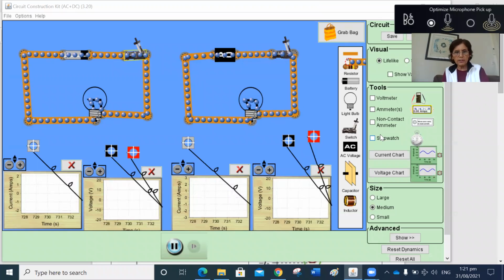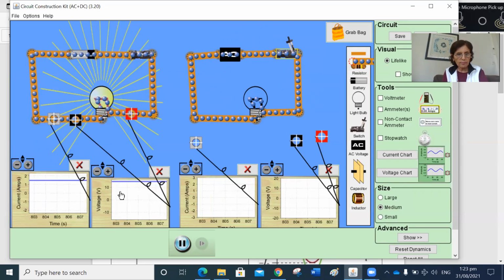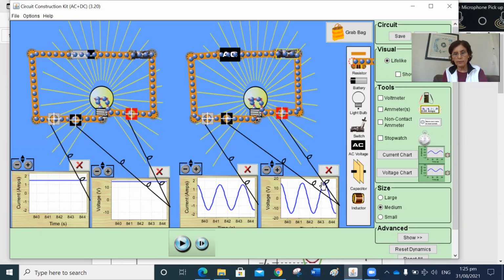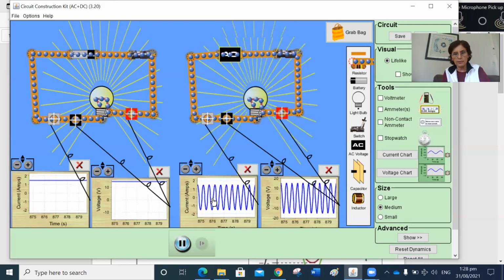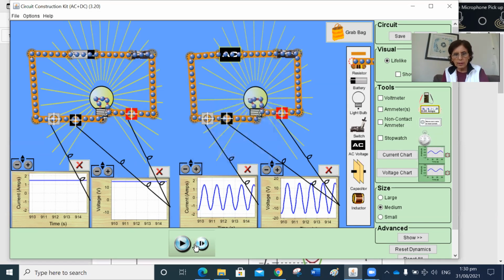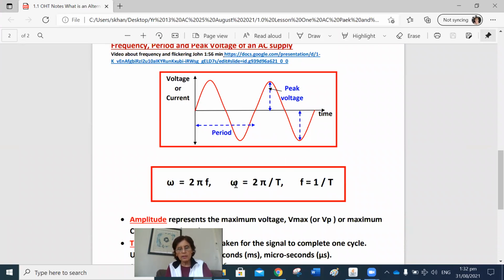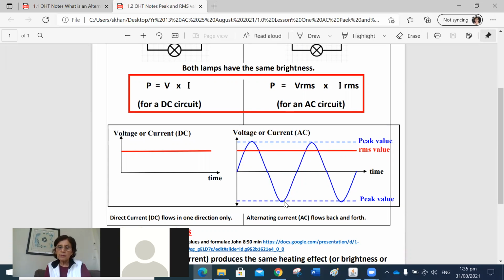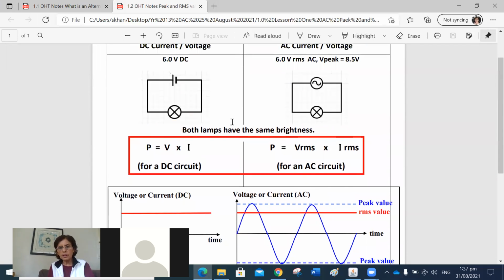Peak and RMS values in AC Circuits zoom 0